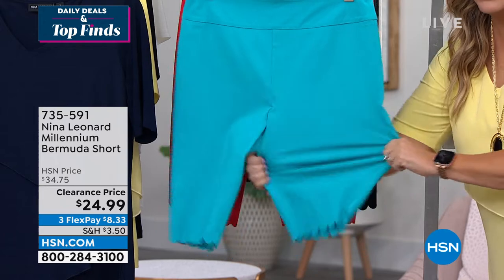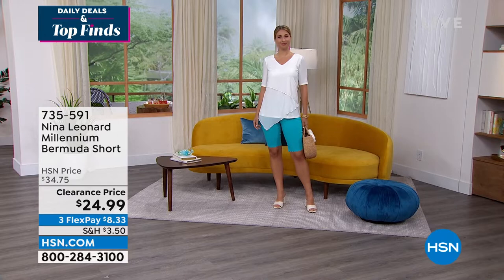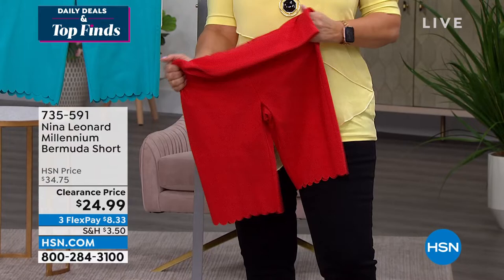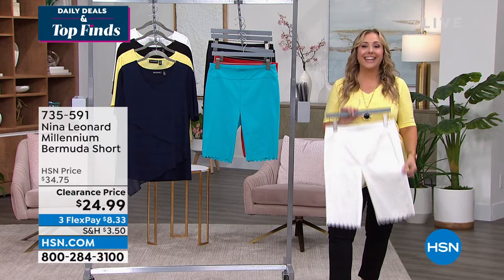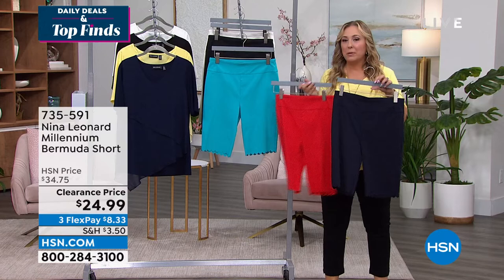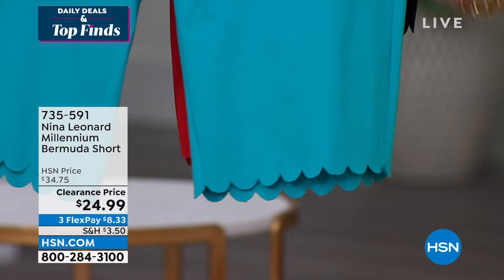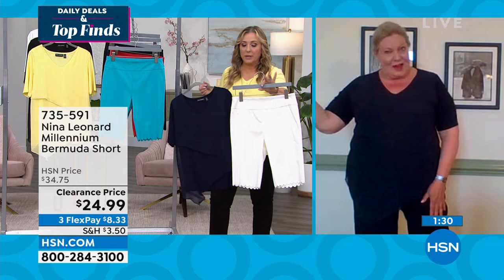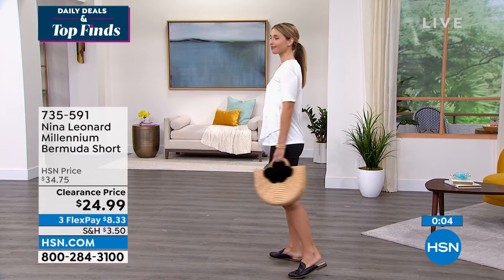Nina Leonard Millennium Bermuda Short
Get the best of both worlds with a versatile short that can be dressed up or down. The pullon design creates effortless style.